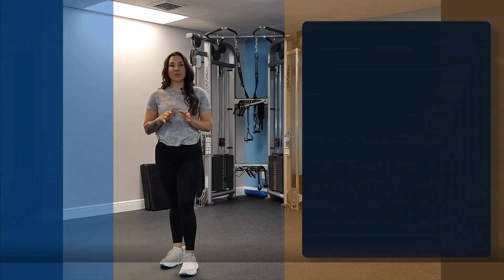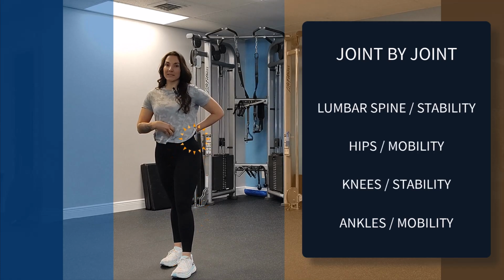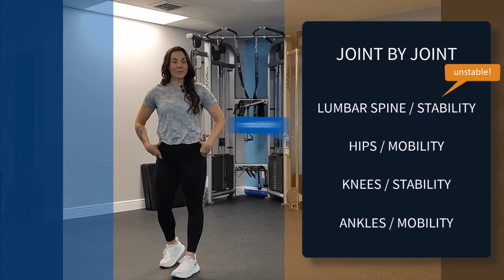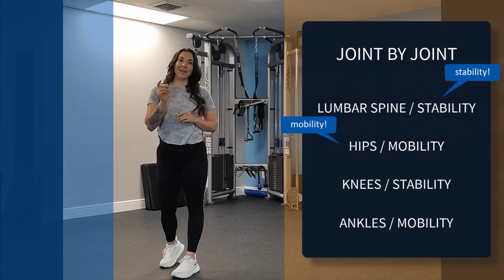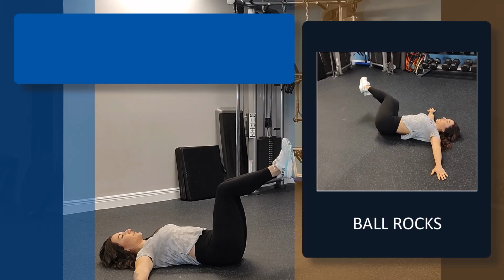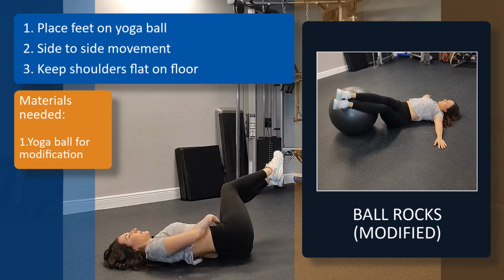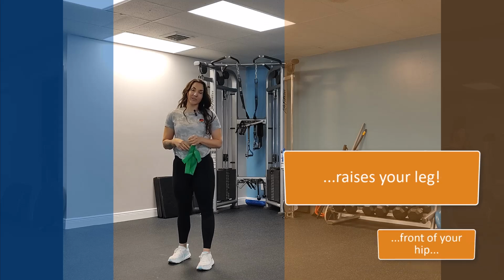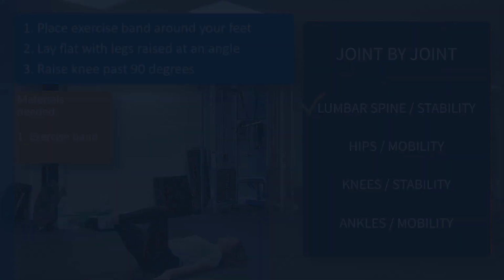3 Reasons You Might Have Back Pain (And How to Fix It!)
Back pain is one of the most common issues people face, but did you know it can stem from multiple causes?

Today, I’m sharing three possible reasons why you might be experiencing back pain. Keep in mind—these aren’t the only causes, and there’s no one-size-fits-all solution.

I know  firsthand how debilitating back pain can be as I have had to manage  8 herniated and bulging discs. That’s why I’m here to help!

This is Part 1 of a series designed to give you real, practical solutions to relieve and prevent back pain.